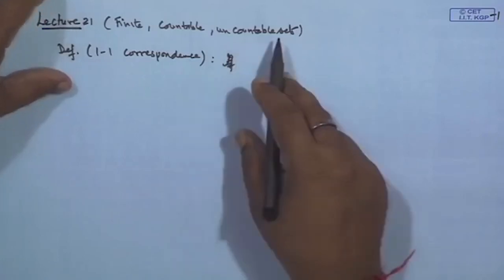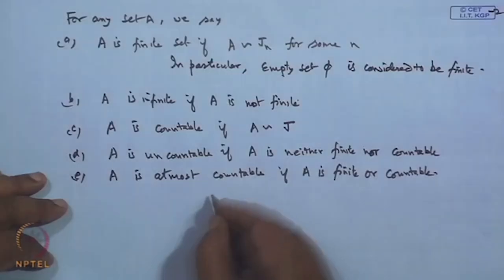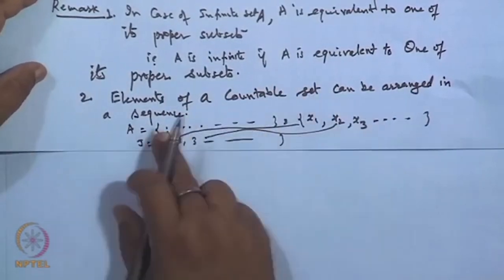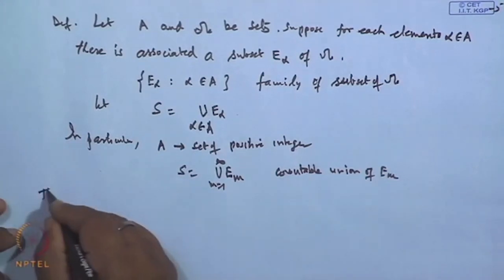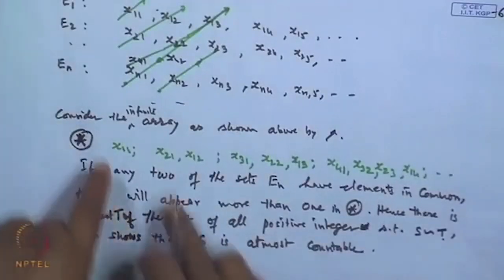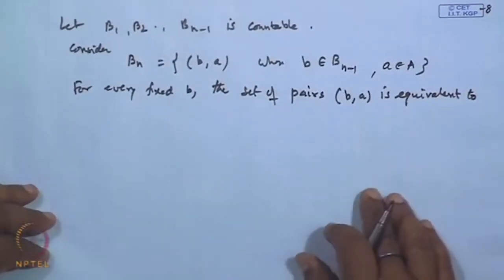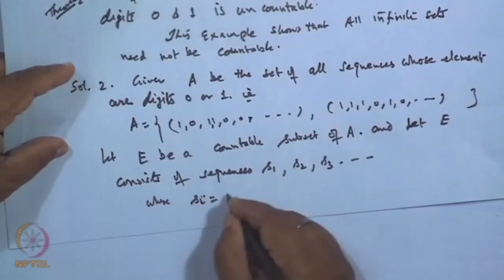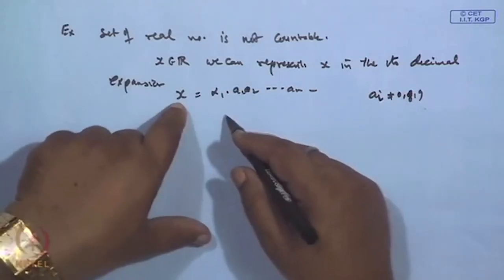Finite, Infinite, Countable and Uncountable Sets of Real Numbers